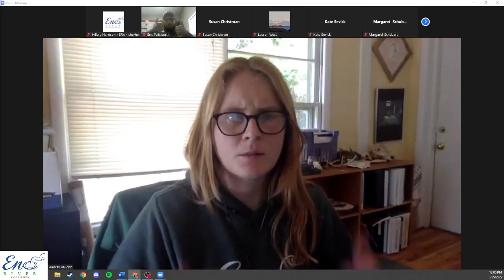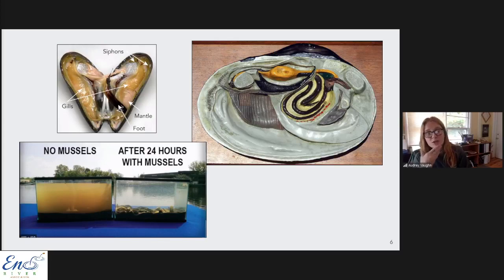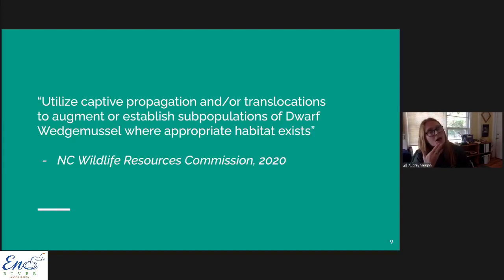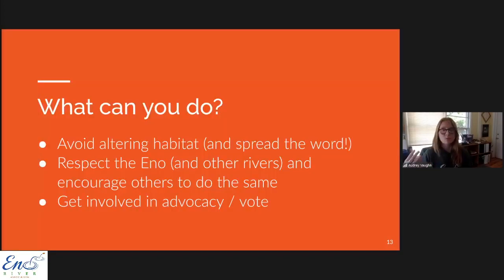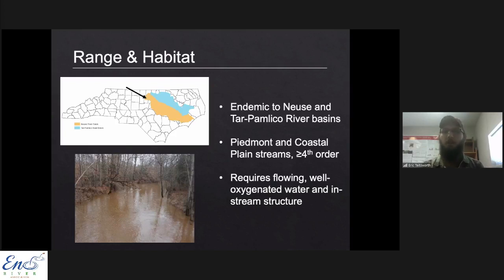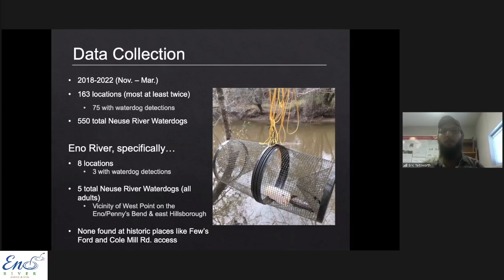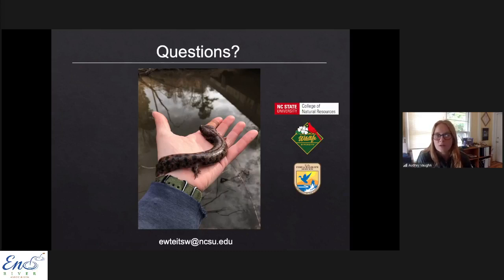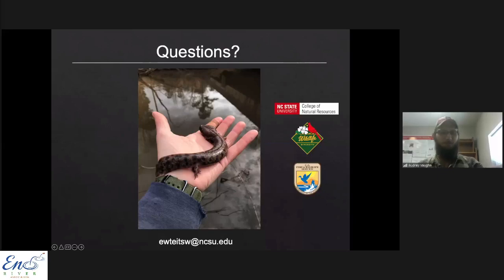Virtual Lunch & Learn Series - Special Eno Species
Learn about special species living in and long the river with Audrey, our AmeriCorps Environmental Educator, and special guest Eric Teitsworth, a PhD candidate and Neuse River waterdog researcher at NC State, during our spring virtual lunch & learn series. This was presented on Zoom and streamed live on Facebook on Friday, March 25th 2022.